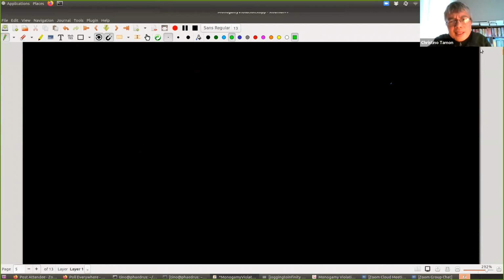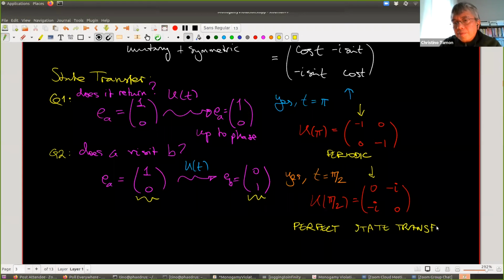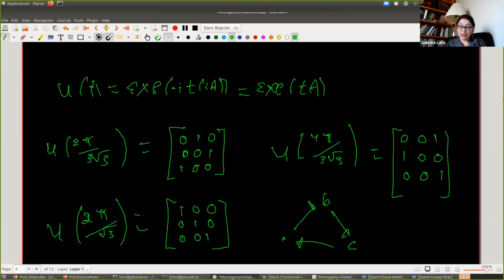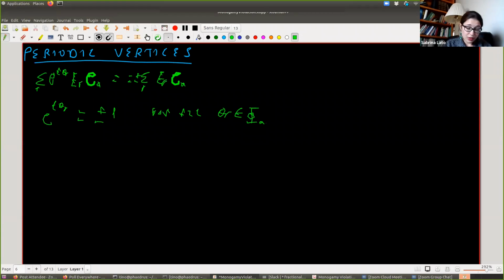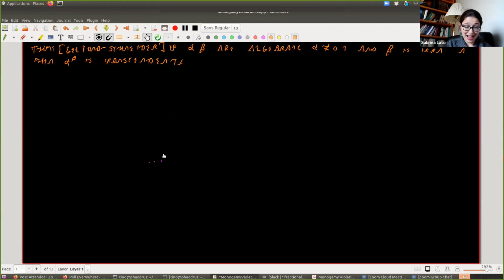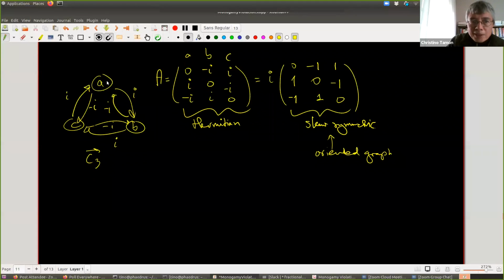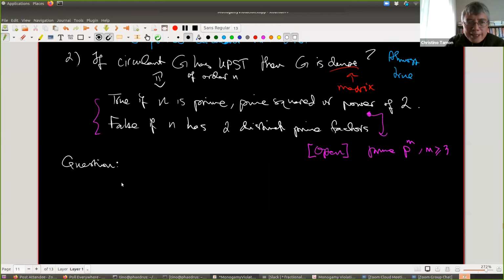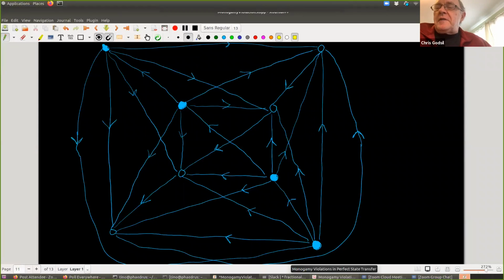AGT: Monogamy Violations in Perfect State Transfer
Talk by Sabrina Lato and Christino Tamon.

Continuous-time quantum walks on a graph are defined using a Hermitian matrix associated to a graph. For a quantum walk on a graph using either the adjacency matrix or the Laplacian, there can be perfect state transfer from a vertex to at most one other vertex in the graph. This monogamy property was proved by Kay for all real symmetric matrices. If a graph is associated with a Hermitian but not symmetric matrix, then we can still define a continuous-time quantum walk, but this monogamy property does not hold. In this talk, we will discuss graphs in violation with this property through examples, characterizations, and open questions.